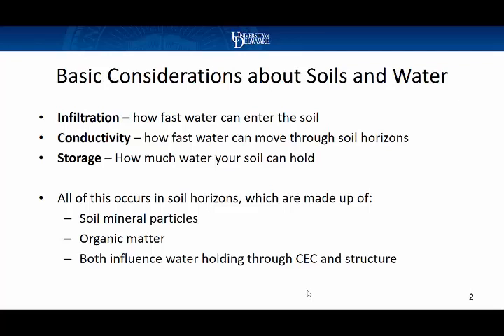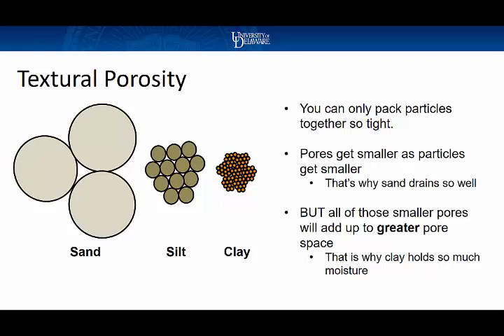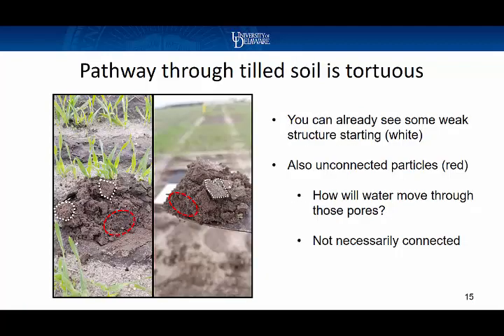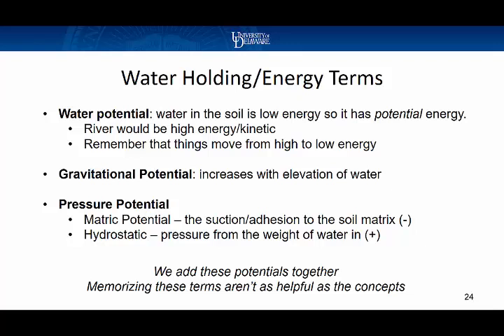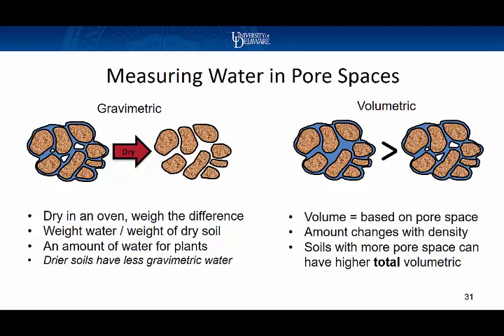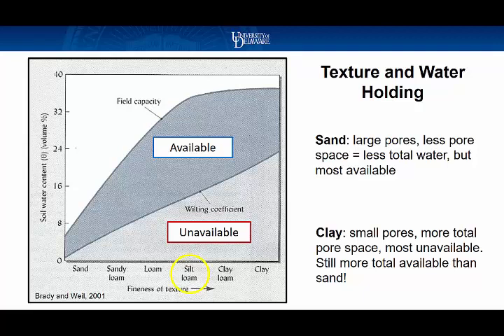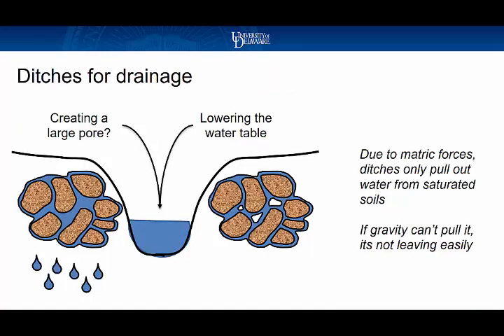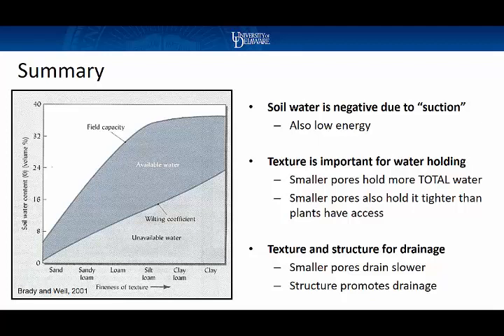Miller_Jarrod_11.19_An introduction to soil water holding storage and movement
As one of the most limiting crop production factors, water comes by crossing our fingers or adding irrigation. Once moisture hits the soil though, soil properties and management become important as to storage and movement within the profile. While you can not change your soil texture, you can understand how soil characteristics and management can improve your understanding of soil moisture potential.